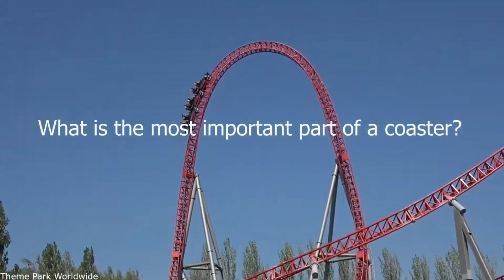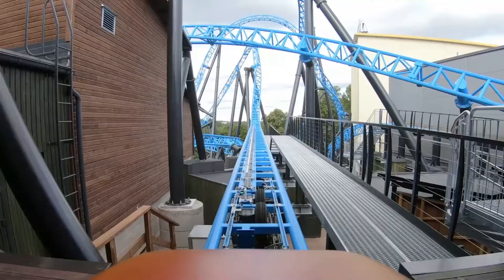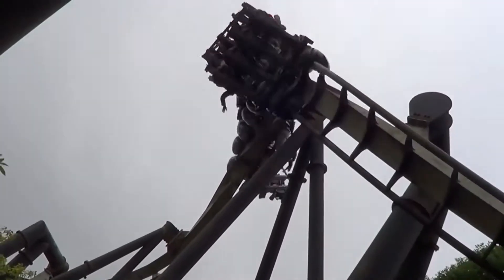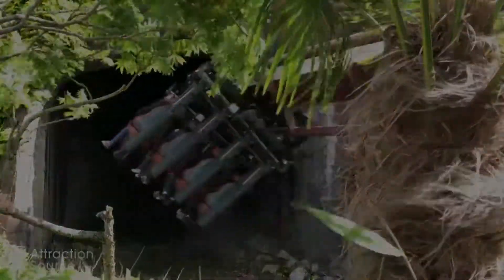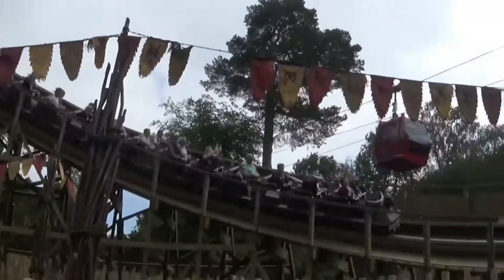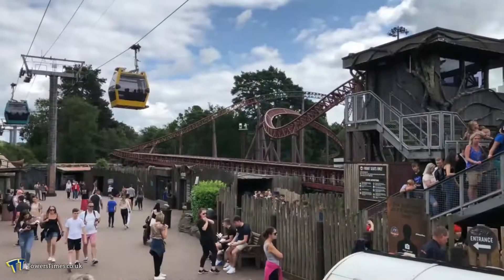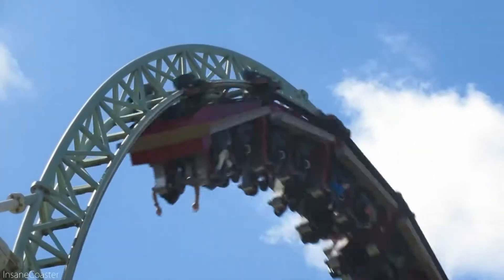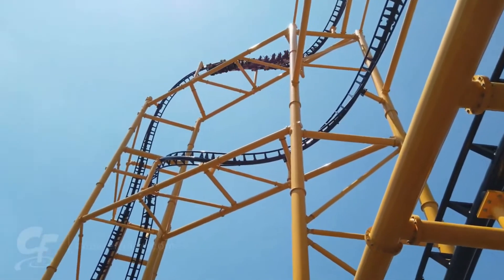What is the most important part to the layout of a coaster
I will talk about what the most important part of a coaster is
Channel: